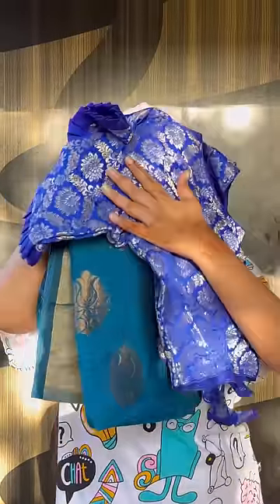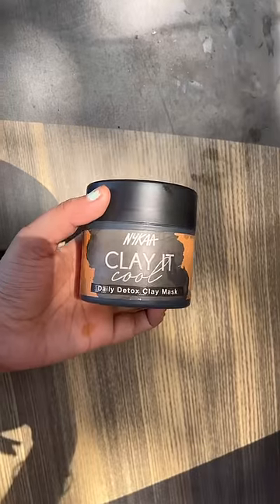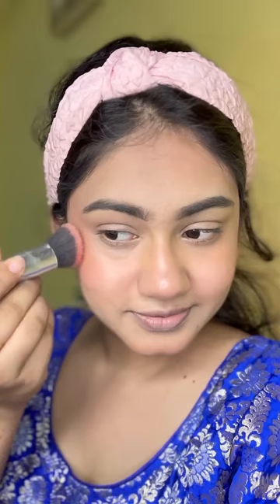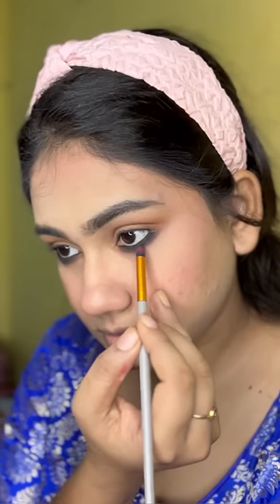Get ready with me ✨ashortaday